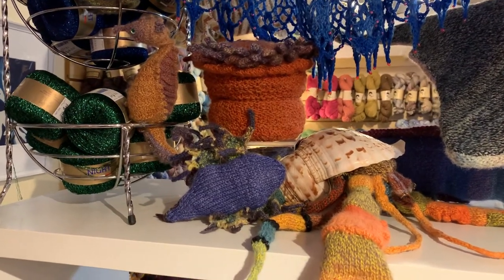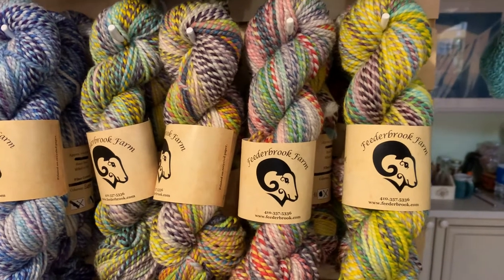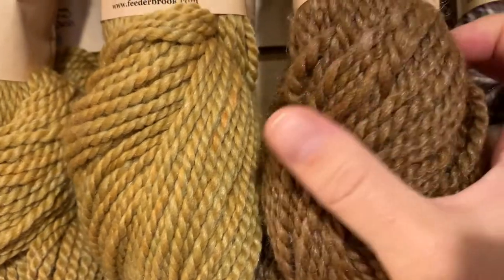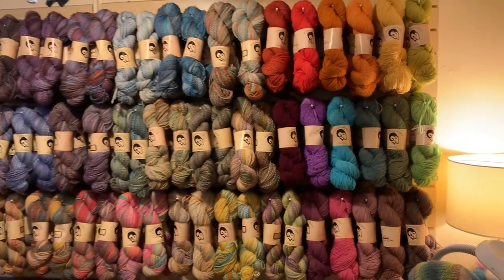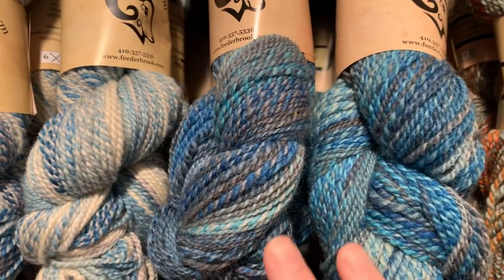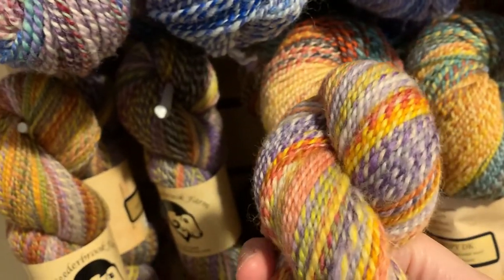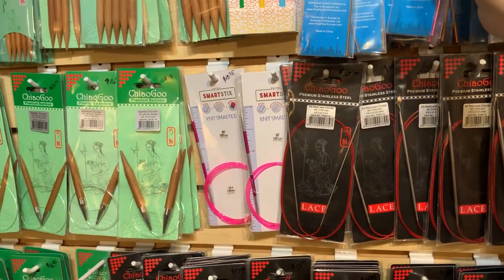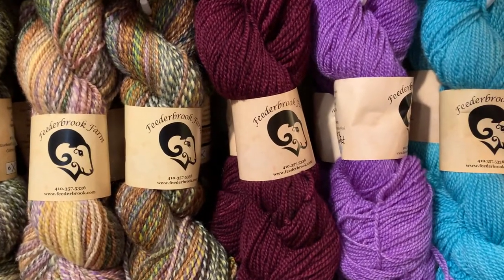Feederbrook Farm Small Business Saturday Trunk Show!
Melissa takes you on a yarntastic tour of our Feederbrook Farm Trunk Show!! You can shop the show at Lovelyarns.com/Feederbrook